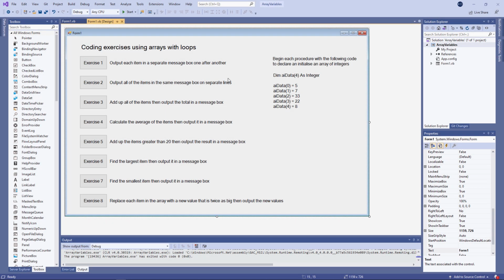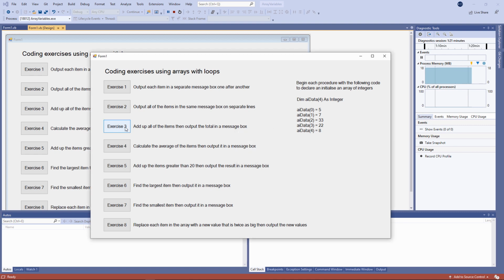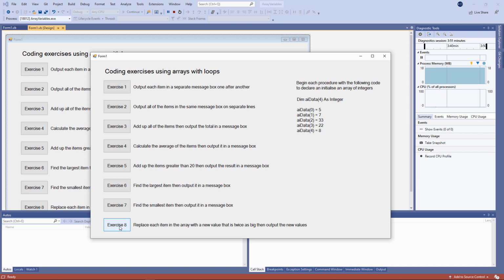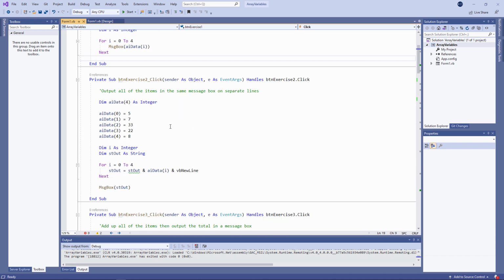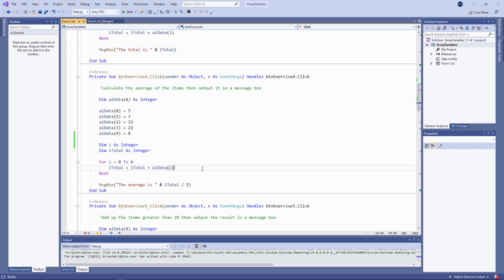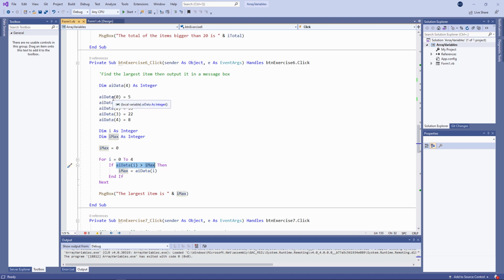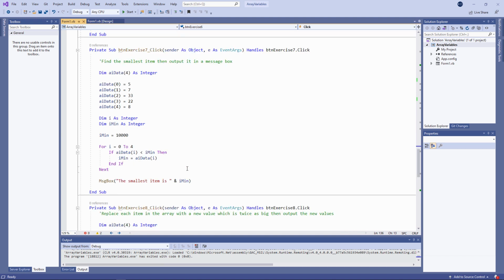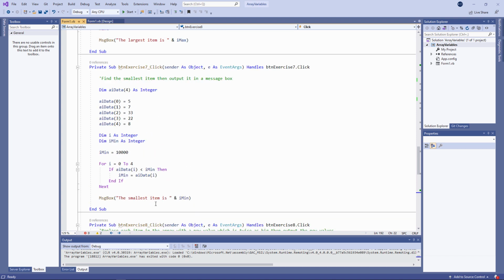Visual Basic.NET Programming. Beginner Lesson 18. Practice Arrays & Loops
This is the eighteenth in a series of computer science video tutorials for beginners, about programming with Visual Basic.NET (VB.NET) in Visual Studio. In this lesson you will have an opportunity try some coding exercises by yourself. The video introduces some short programming tasks, which involve working with array variables and looping constructs. These tasks are then followed by solutions.
Chapters:
00:00 Introduction
00:48 Exercise 1
01:05 Exercise 2
01:15 Exercise 3
01:28 Exercise 4
01:48 Exercise 5
02:11 Exercise 6
02:30 Exercise 7
02:39 Exercise 8
03:06 Solution 1
04:01 Solution 2
04:45 Solution 3
05:24 Solution 4
05:45 Solution 5
06:30 Solution 6
08:11 Solution 7
08:54 Solution 8